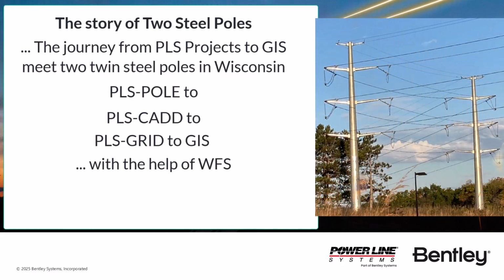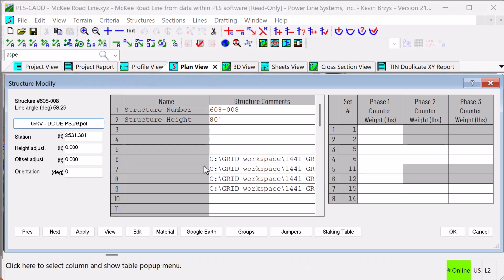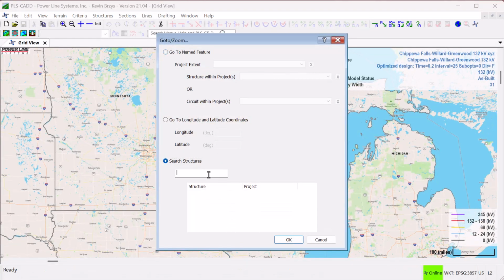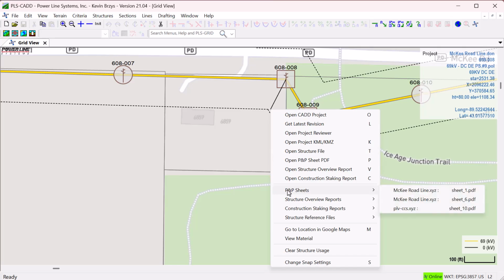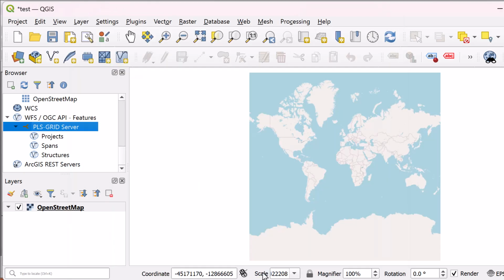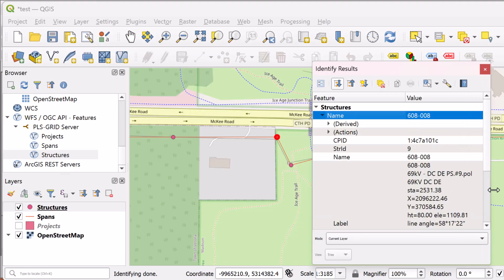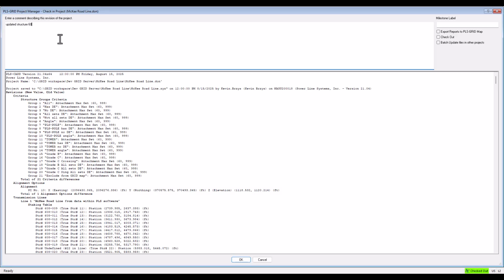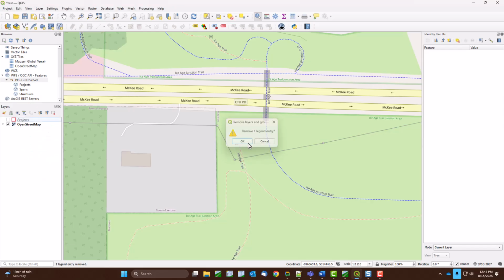PLS-GRID to GIS Integration using Web Feature Services (WFS)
Information about PLS-CADD models can now be pushed to GIS applications via a new capability using Web Feature Services when using PLS-GRID to manage and store your overhead line models.  This video shows how the process works.